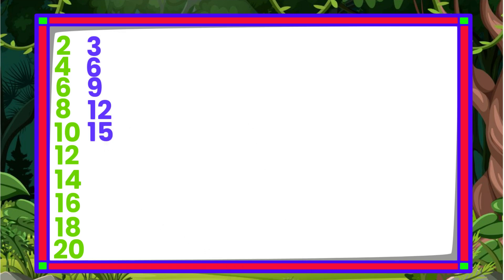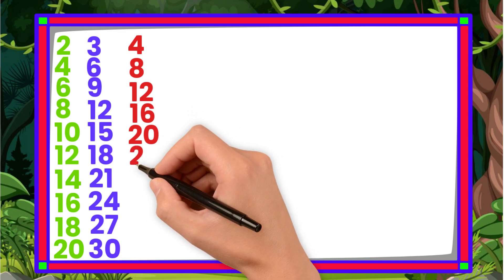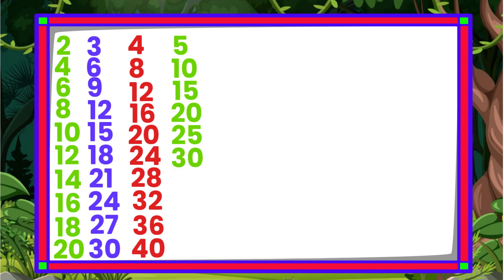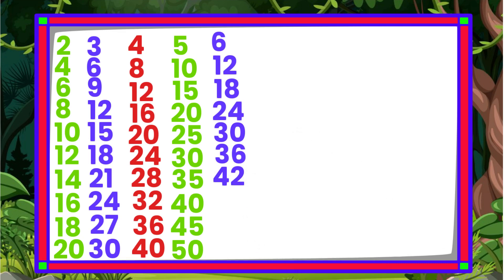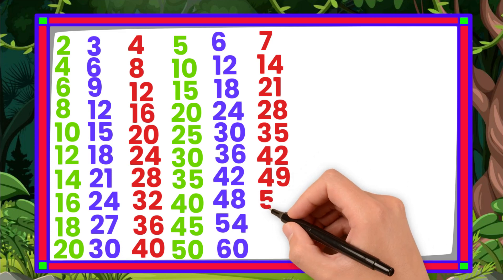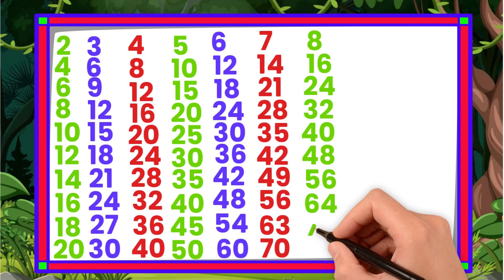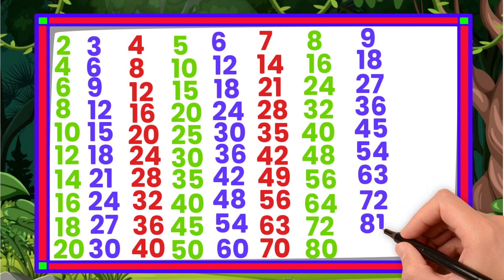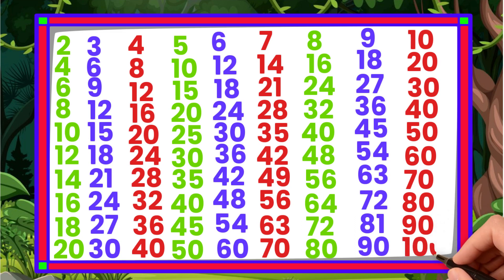Learn multiplication tables, 2 ka table, 2 se 10 tak ka pahada, english tables for kids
tables 2 to 10, multiplication table 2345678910,
table for kids , learn how to write tables,
learn multiplication, 2 se 10 tak pahada, learn pahada,
how to learn multiplication

learning multiplication 2 to 10,learn kids education video, pre school learning,
class nursery, multiplication tables, tables in english,
learn tables, learn multiplication tables.